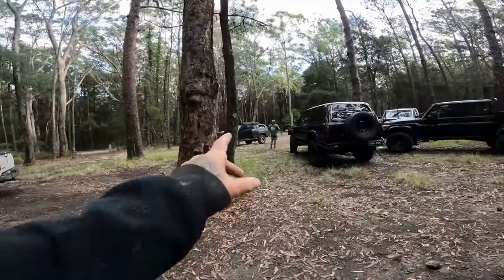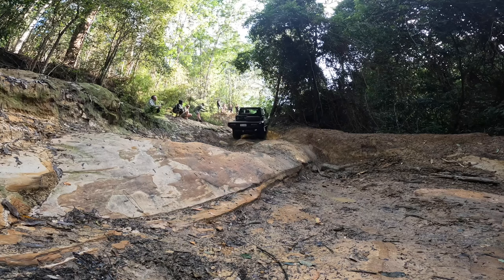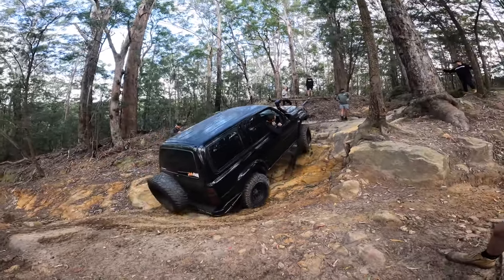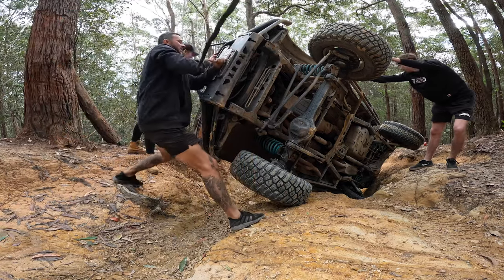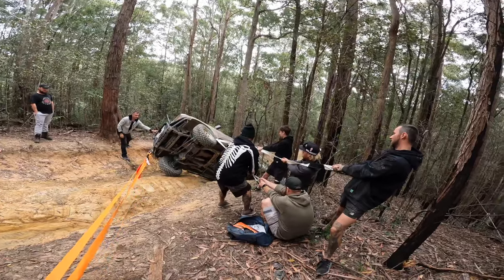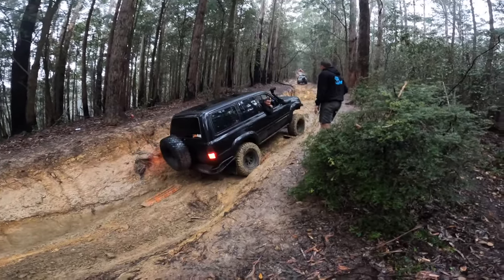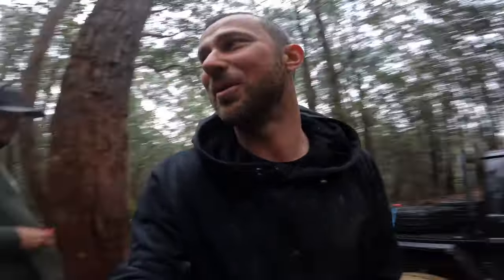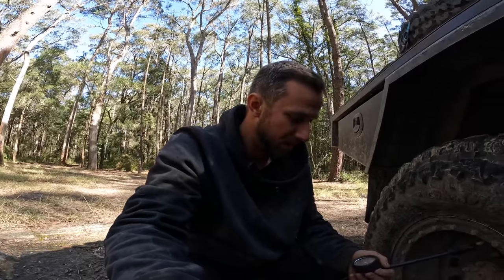The Watagans takes another Victim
We decide to tackle a few track through the Watagans national park.
it rained over night which made the ground slighty greasy in the morning. little did we know what the day had install for us.
We started the day at Creek road, then headed over to Wishing well. Wishing well is a track i have never done, short but Sweet. Last track of the day was Greens break road, this is the hardest i have ever seen Greens break road and boy was it fun.